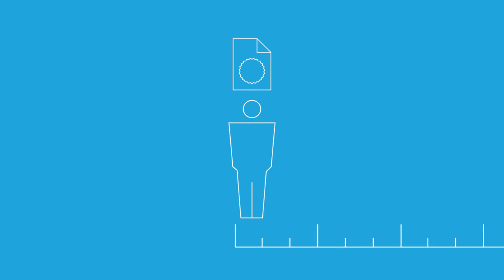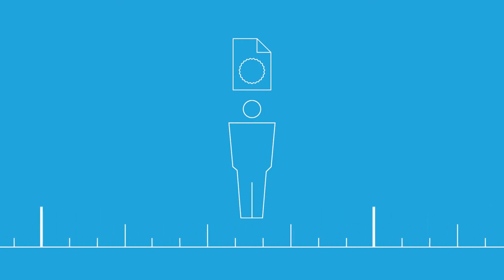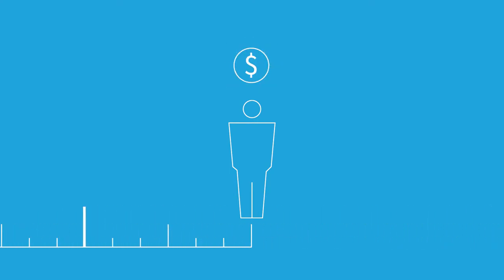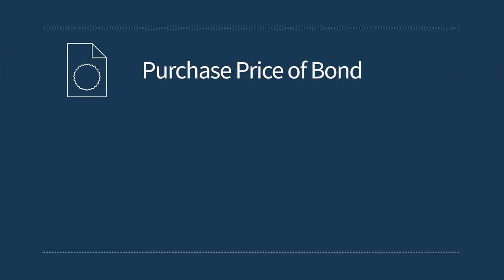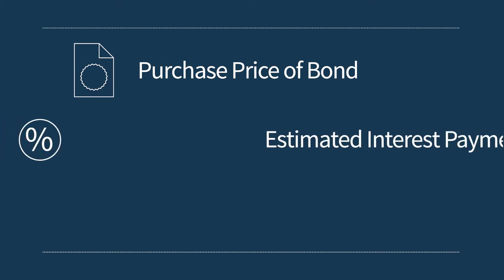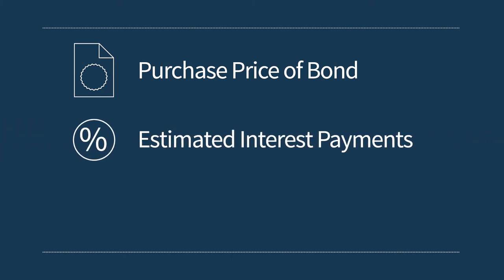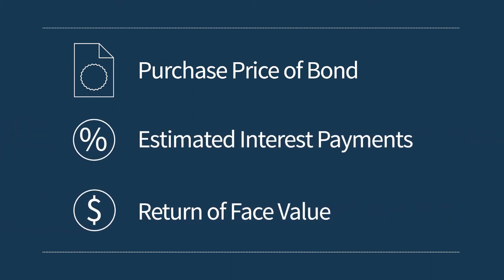What Is A Yield